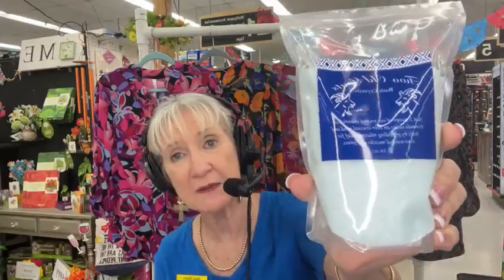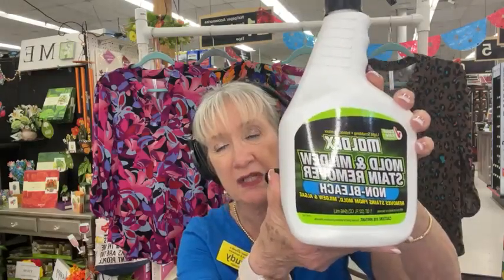How To Clean Off Mildew Without Bleach Based Products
How to clean headstones without damaging granite. How to install a Fluidmaster 400. Best natural essential oil product for pain relief, arthritis, fibromyalgia. Two Old Goats!!
Call the store with any questions, , or if you live in the San Antonio , TX area, stop on by, we'd love to help you!